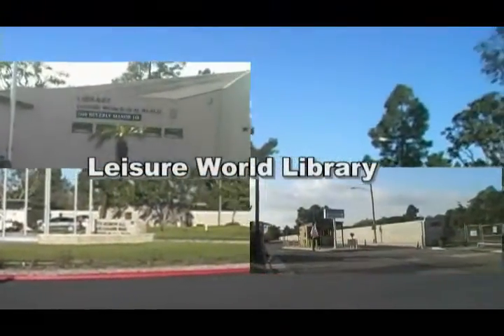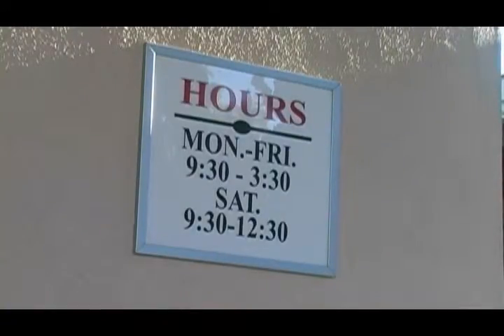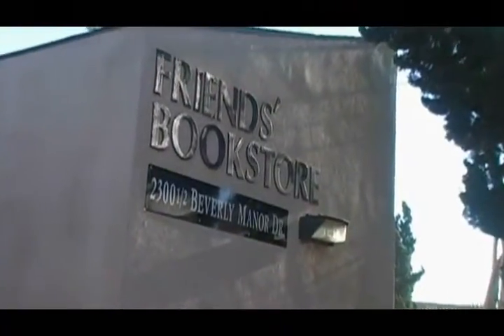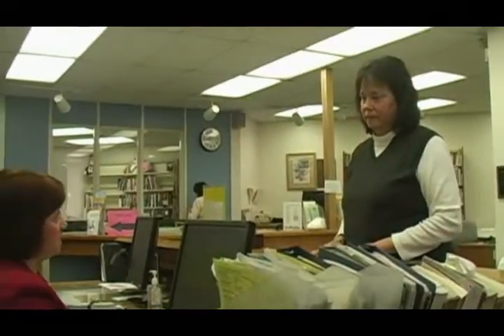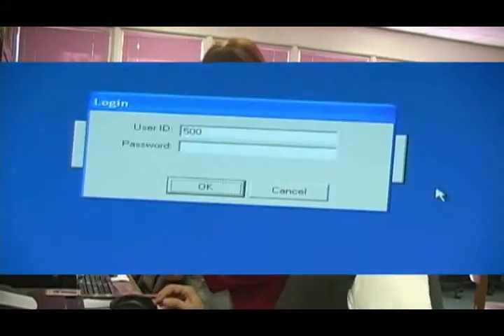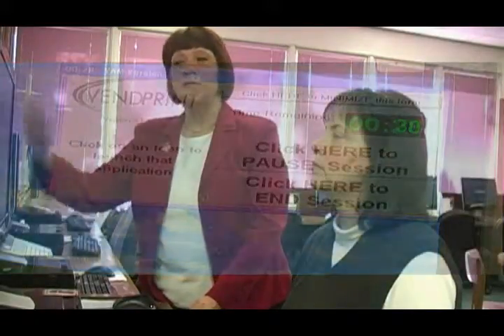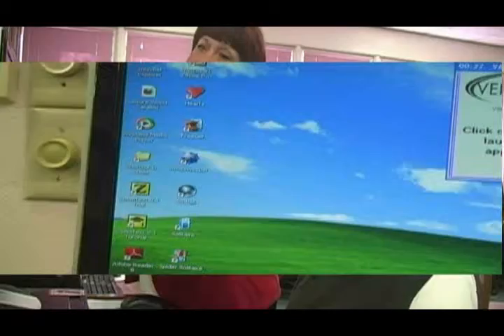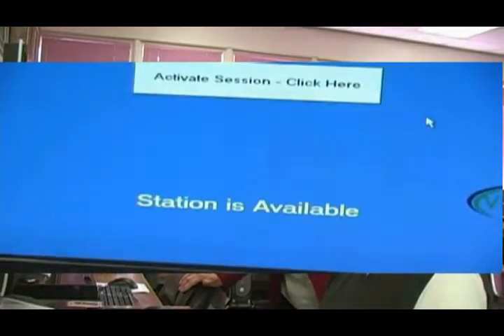Tour of LWSB Library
Checkout the Internet services available at the LWSB Library